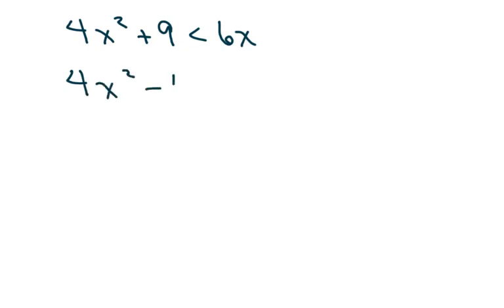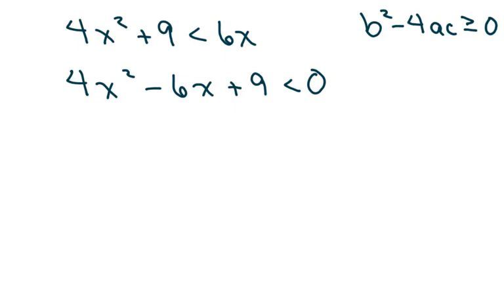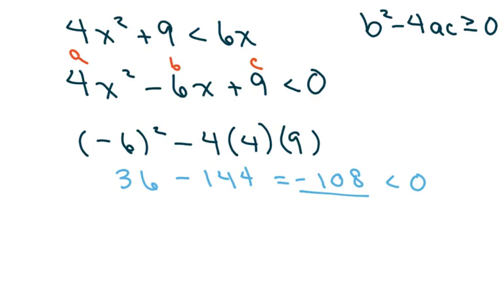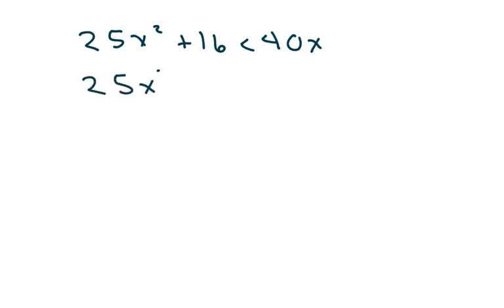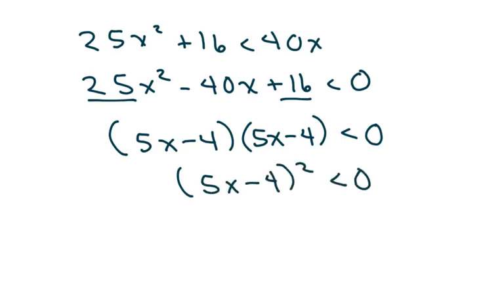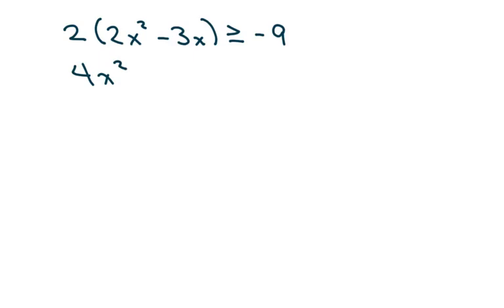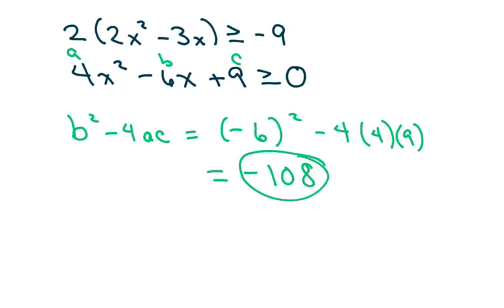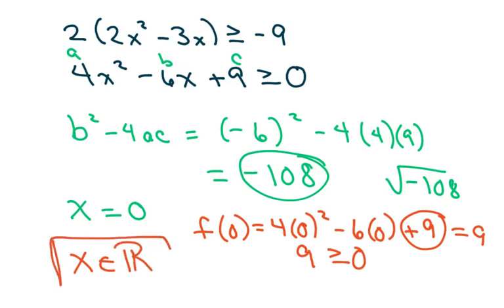Find Solution Set For Each Polynomial. 2 with no solutions and 1 with infinite solutions